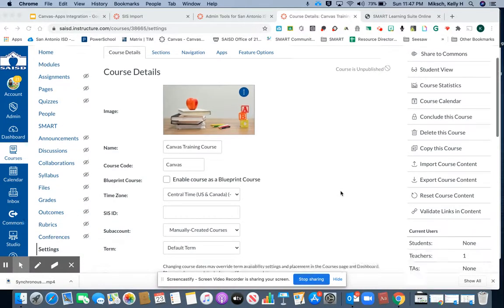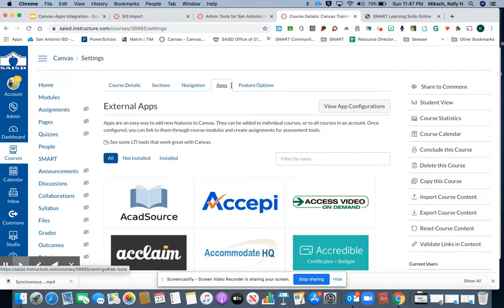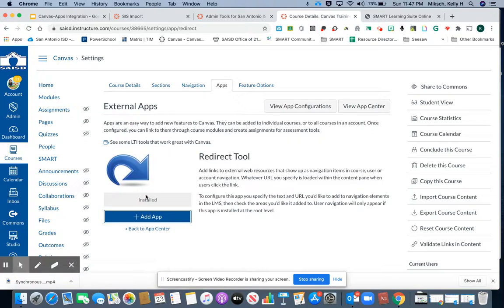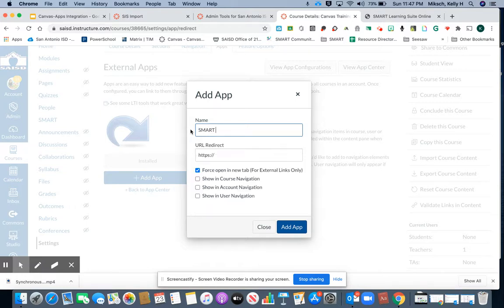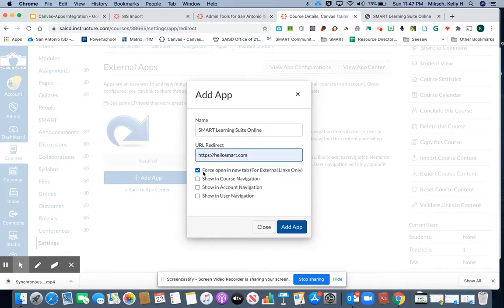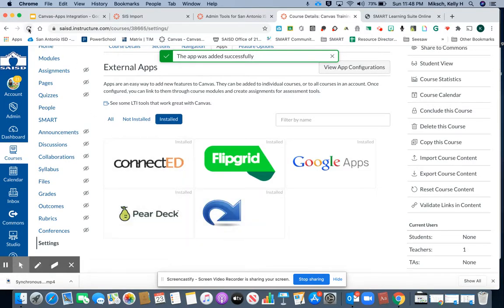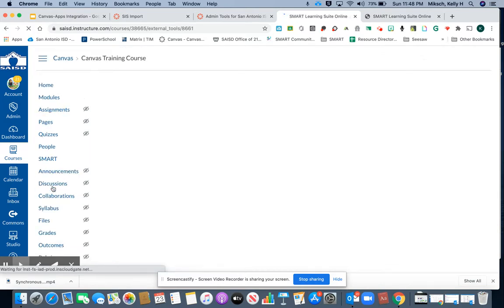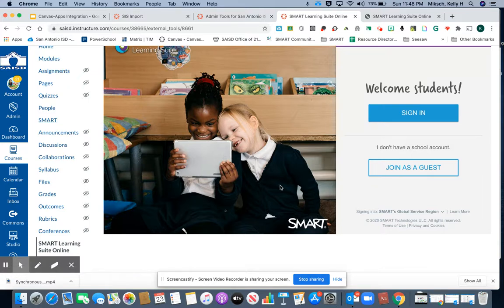Redirect Tool with SMART Learning Suite Online